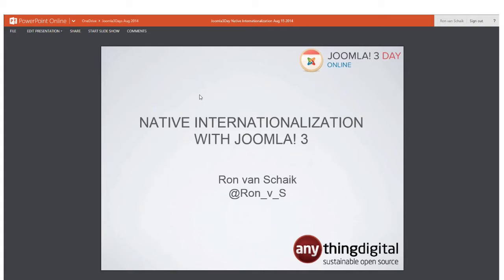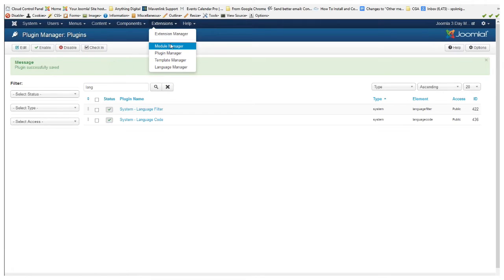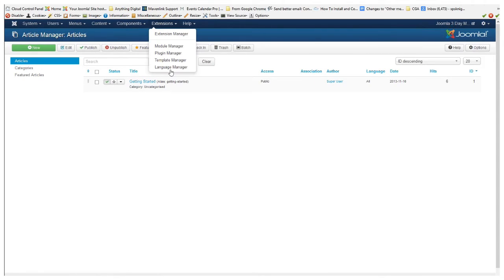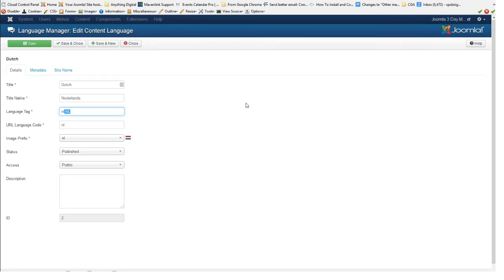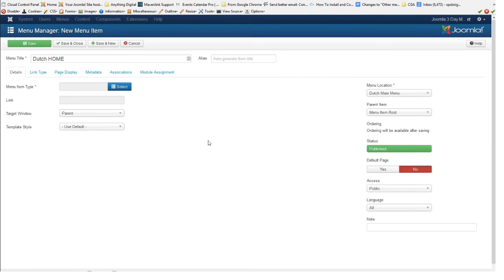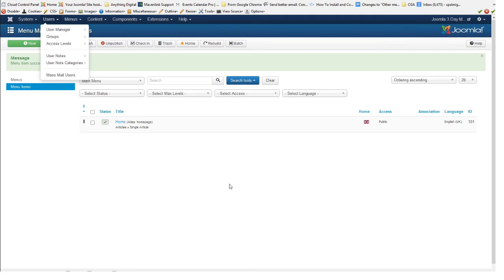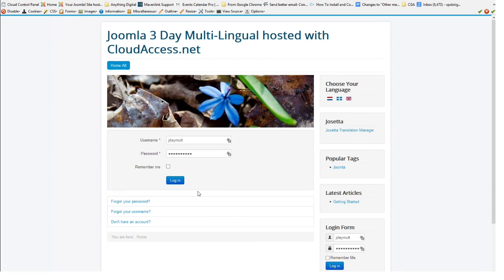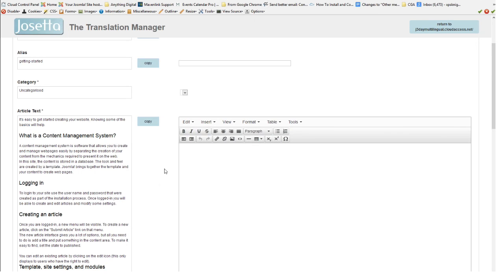Native Internationalization in Joomla 3 with Ron Van Schaik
Ron discusses converting unilingual sites to multilingual using the Joomla native multilingual system. Ron also talks about the free extension Josetta.